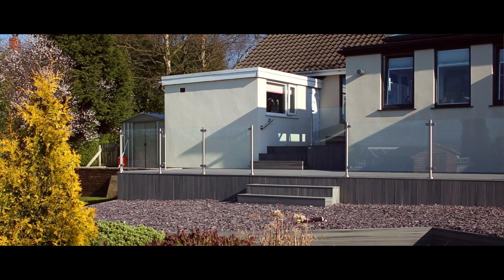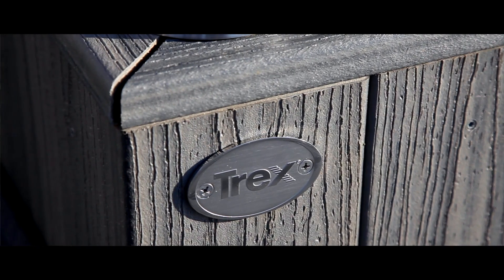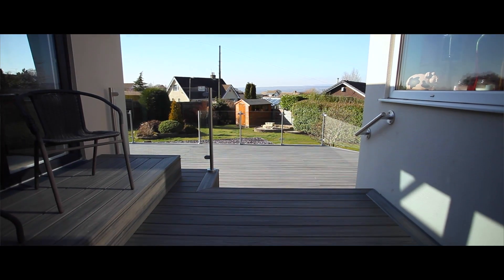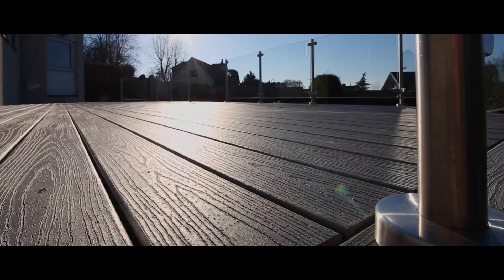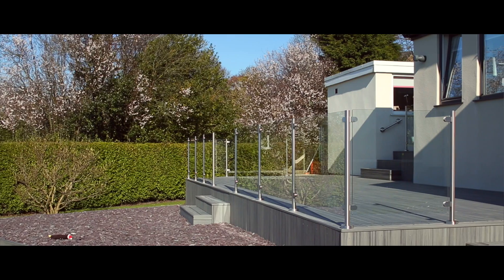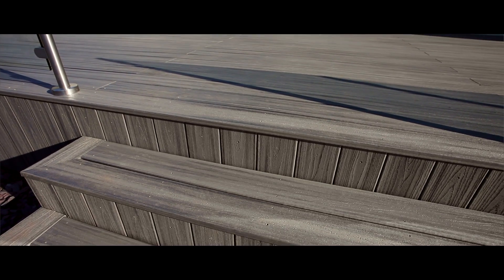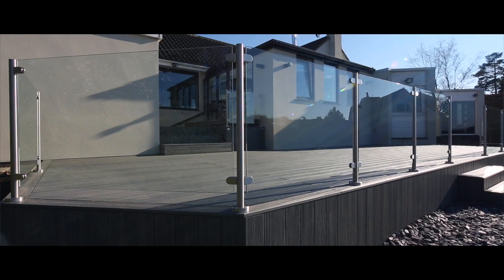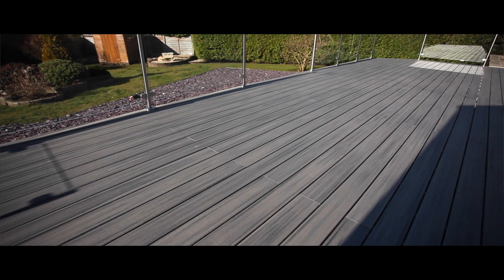Trex by Arbordeck - First use of Island Mist finish in the UK!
The first application in the UK of Trex Transcend’s Island Mist finish, was installed by Whalley Construction this year. The new installation includes a contemporary glass and steel balustrade to allow uninterrupted views across the garden.

Manufactured from 95% recycled materials, Trex Transcend is the most weather-resistant, low-maintenance composite decking product on the market and ideally suited to meet the climatic challenges of the exposed valley location.